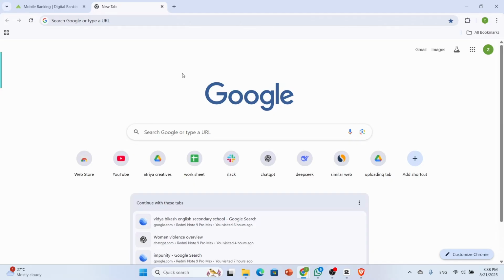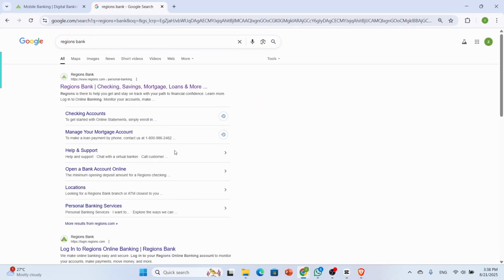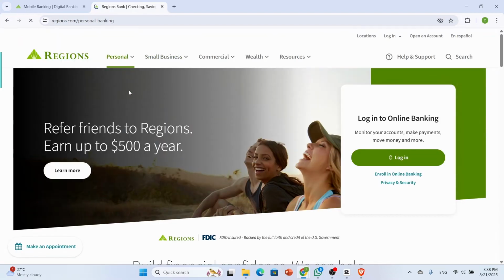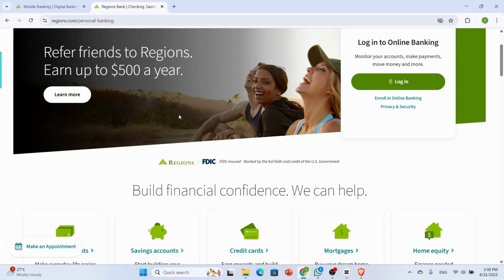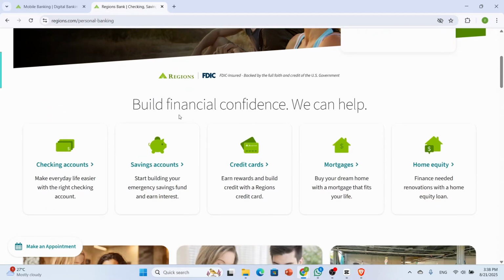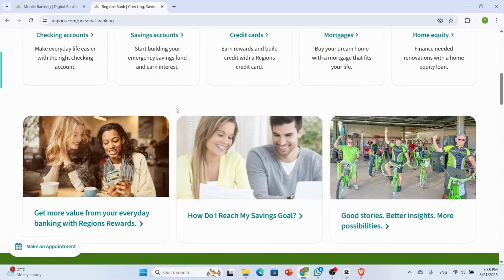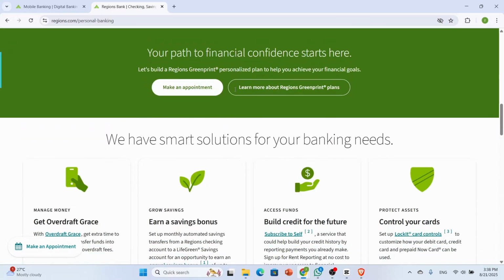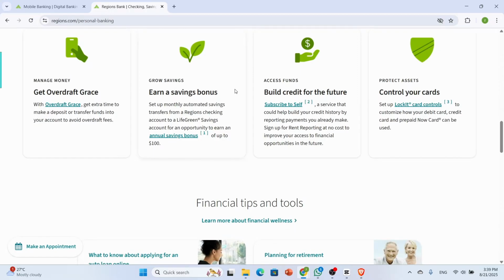How to Turn On Paperless Statements in Regions Bank Online ?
Hello Guys,

Welcome to our step-by-step guide on How to Turn On Paperless Statements in Regions Bank Online! If you want to go digital and stop receiving paper statements in the mail, this video will show you exactly how to enable paperless eStatements in your Regions Bank online banking account. We’ll walk you through the process of signing into Regions Online Banking, finding the statements preferences, and activating paperless statements so you can view and download your bank statements electronically anytime. Whether you’re using Regions Bank online or app, these tips will help you switch to paperless statements quickly and easily.

In this video, we will show:
• How to enable paperless eStatements in Regions Bank online banking
• How to activate digital statements in Regions Bank online
• Steps to go paperless with Regions Bank statements
• How to manage online statements in Regions Bank online portal